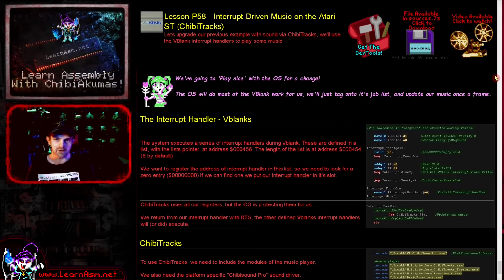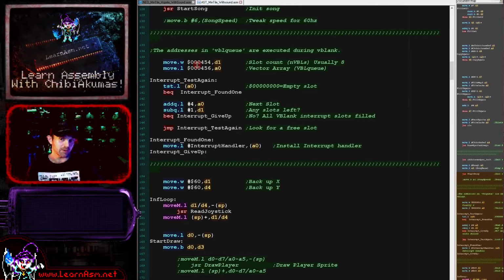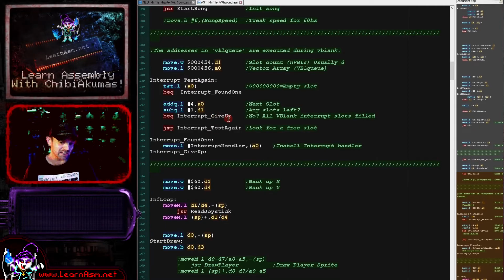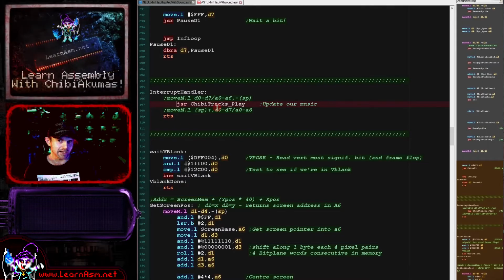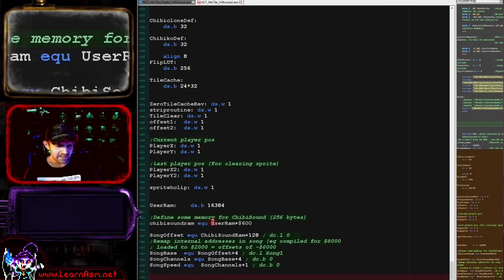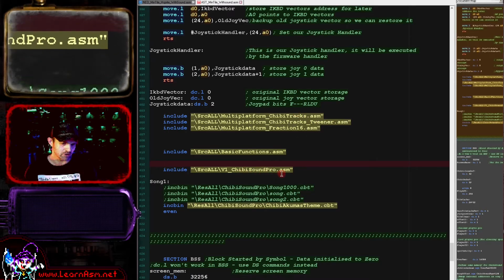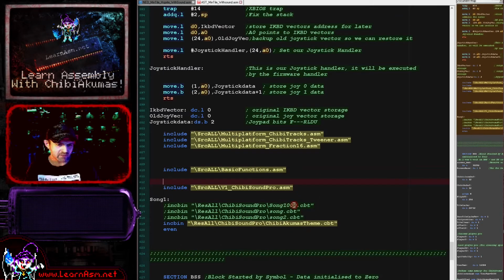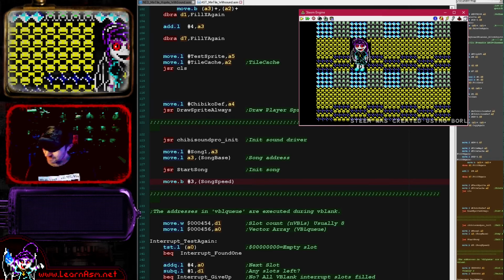68000 Lesson P58 - Interrupt Driven Music on the Atari ST (ChibiTracks)